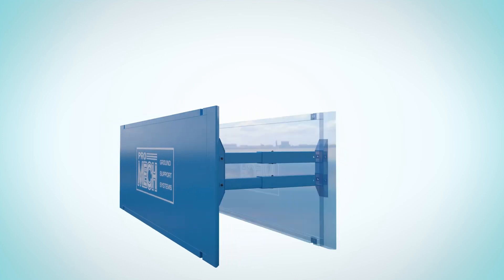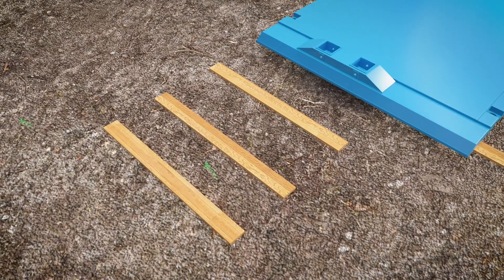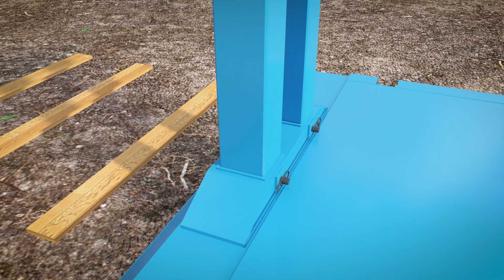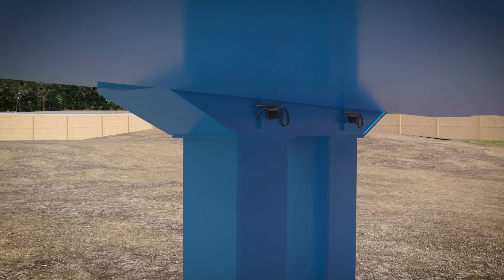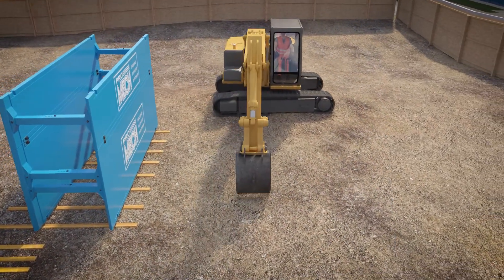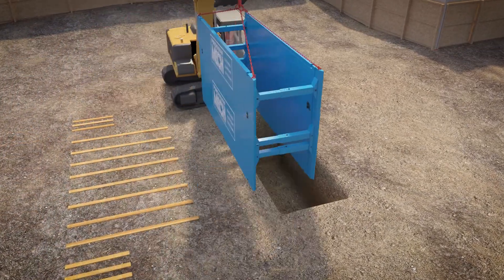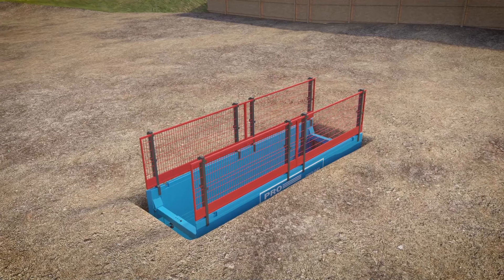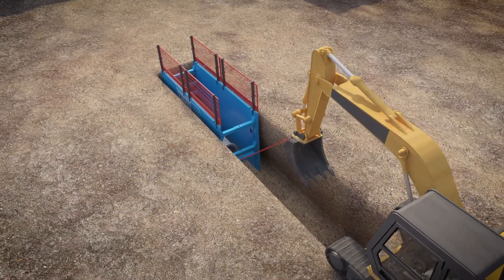Pro Mech Limited Drag Box 003